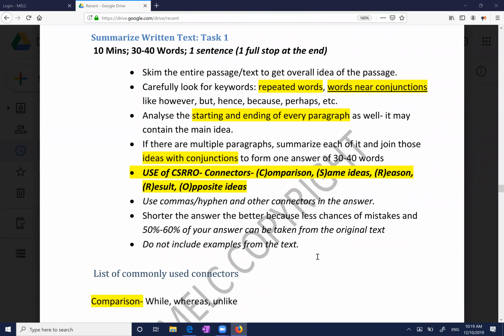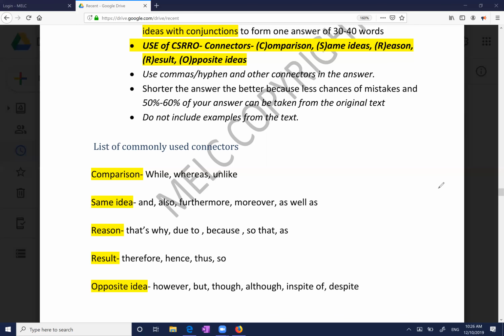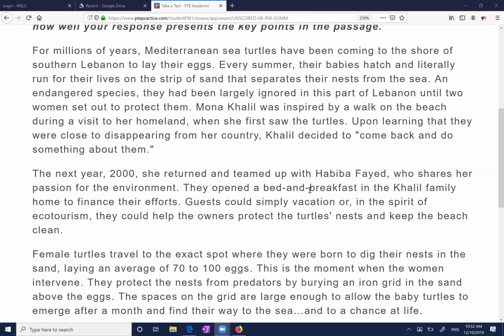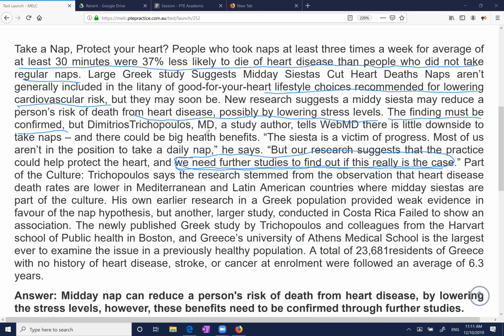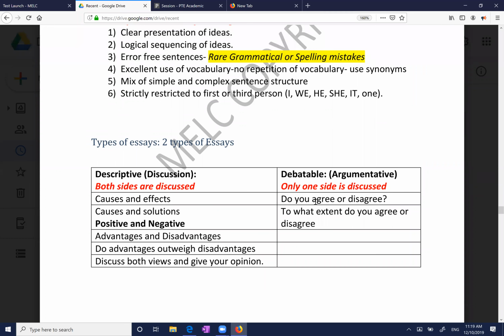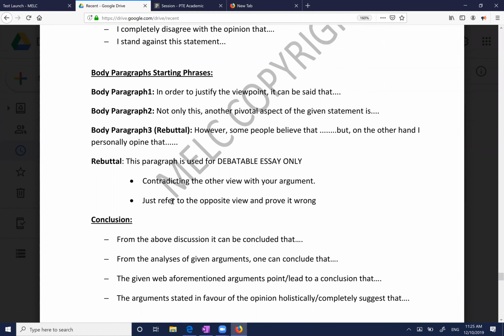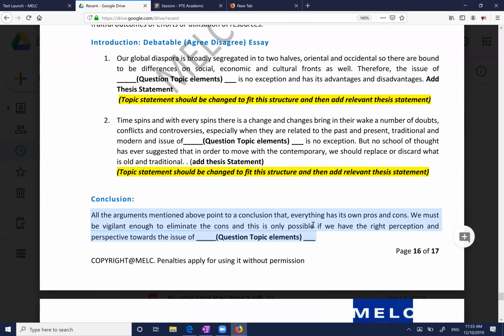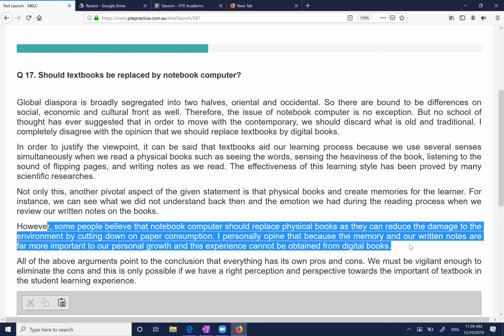PTE Writing Skills tutorial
This video explains in detail the writing section of PTE test.